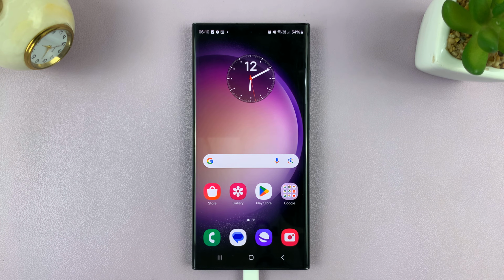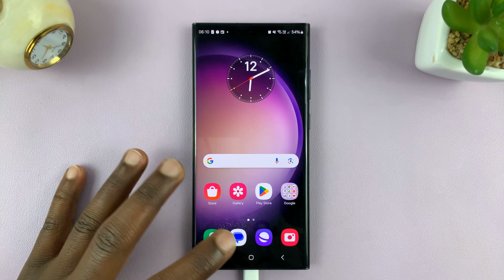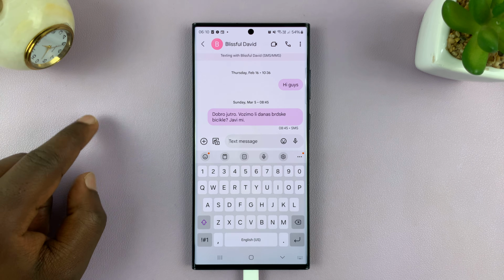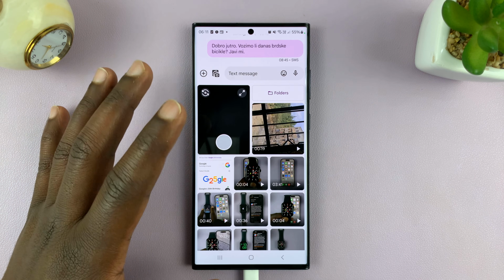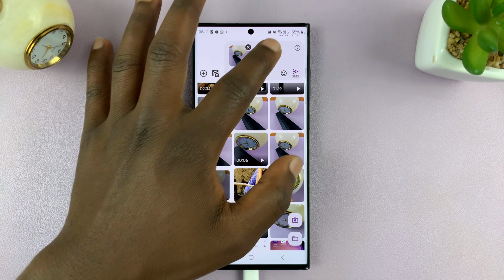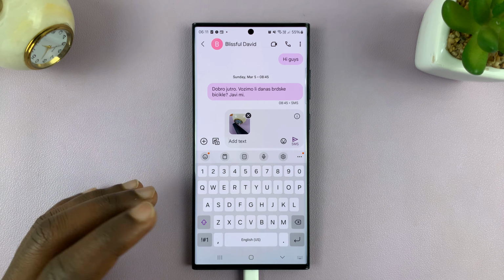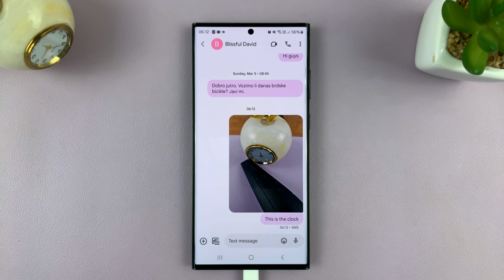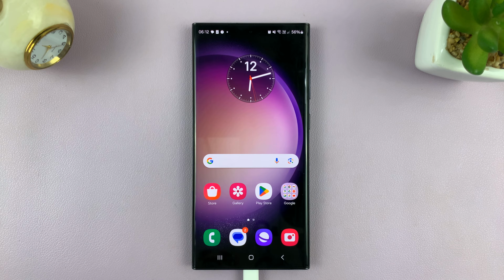How To Send Photo In Text Message On Android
Learn how to send photos in text messages on Android.

Sending photos via text messages on Android devices is a common way to share moments and memories with friends and family. Whether it's a beautiful sunset, a funny moment, or a special event, sharing photos through text messages is quick and convenient. Here's a step-by-step tutorial guide on how to send a photo in a text message on Android.

Launch Messages
Open the conversation you'd like
Tap on the image icon
Choose the image you'd like
Type in any additional text under the photo
Hit send

Galaxy S23 Ultra DUAL SIM 256GB 8GB Phantom Black:

Google Pixel 8 Pro:

Cell Phone Tripod Adapter